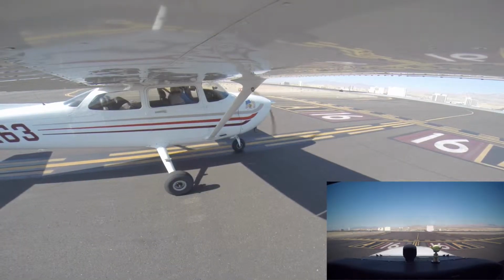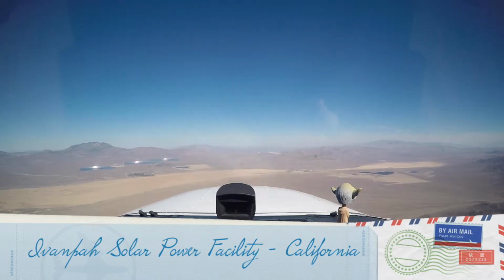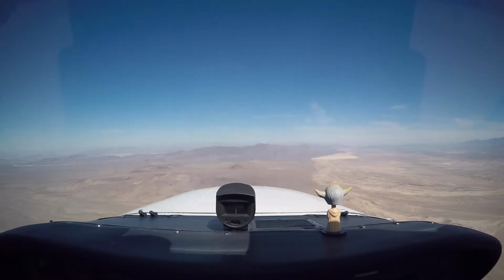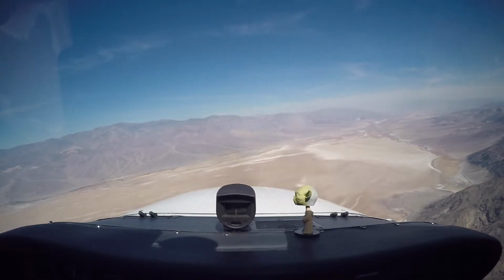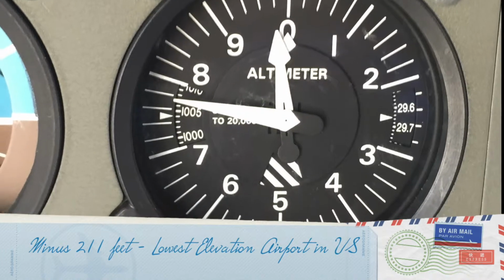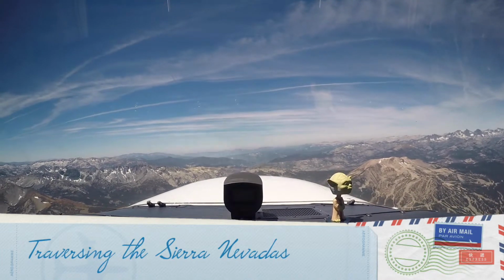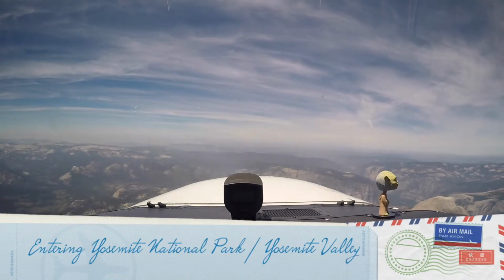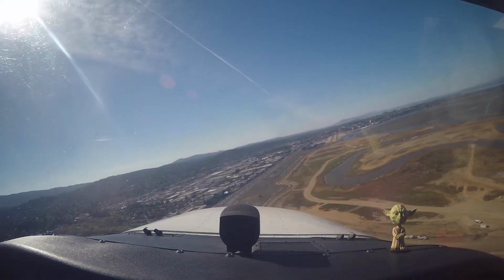Day 3 - Flight from Laughlin/Bullhead (KIFP) to Funance Creek (L06) to San Carlos (KSQL)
3 day flying trip - Day 3 (6/20/15) left Laughlin/Bullhead (KIFP) out to Furnace Creek (L06) / Death Valley.  Quick stop over then back home to San Carlos (KSQL) via the Sierra Nevada and Yosemite Valley.  Flying in a Cessna 172SP (N21263)